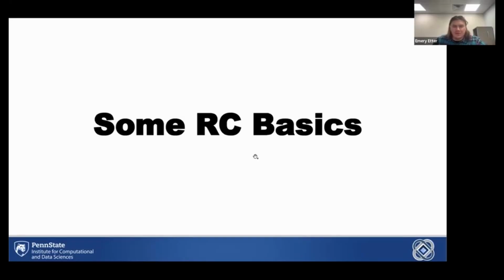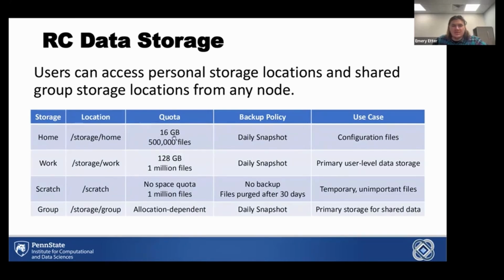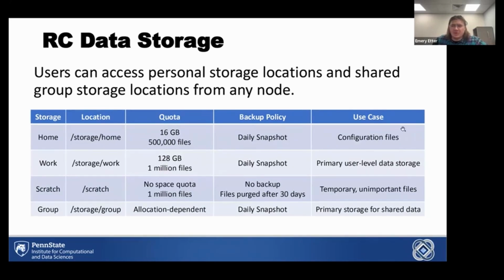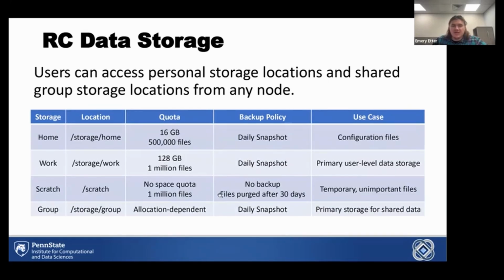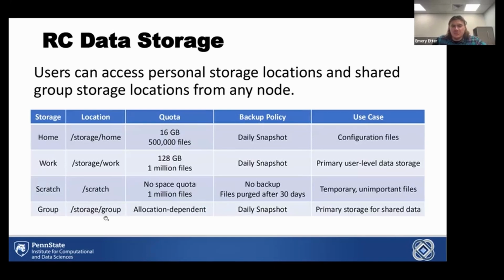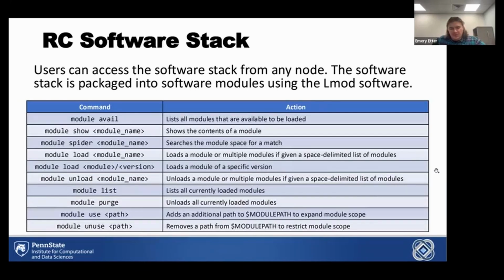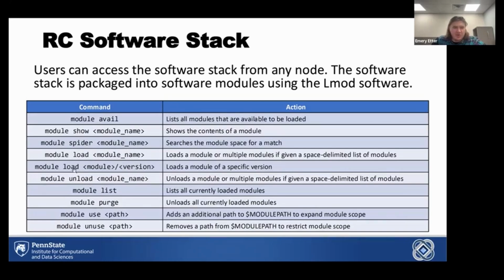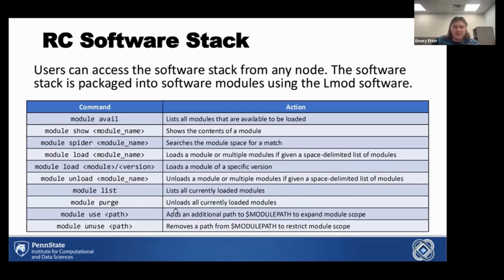Intro To RC Systems: Roar Collab and Roar Restricted - ICDS New User Training #2